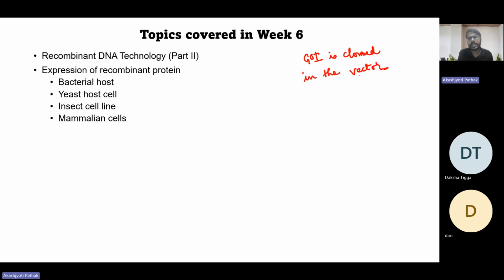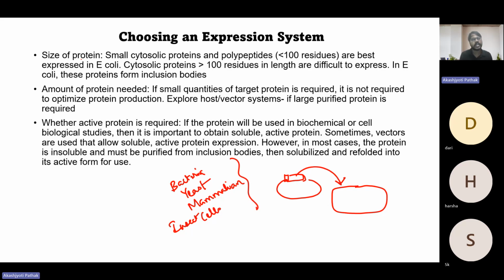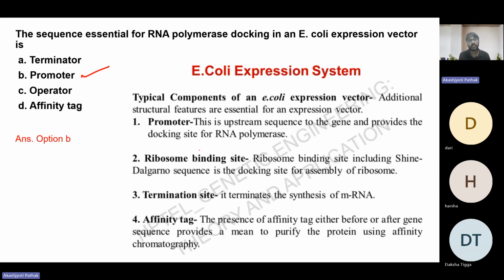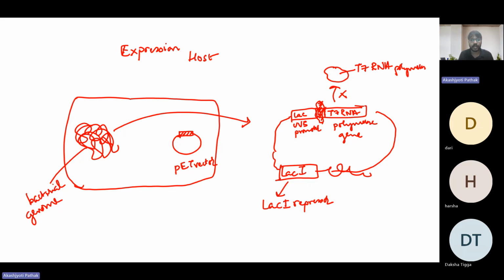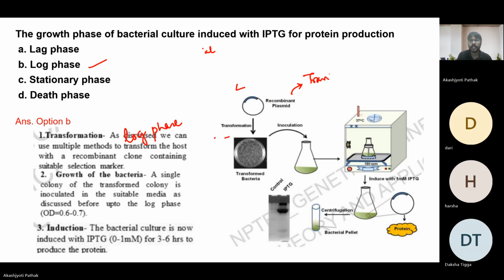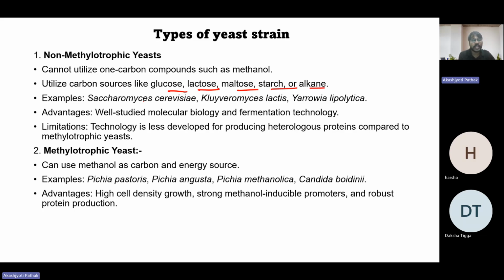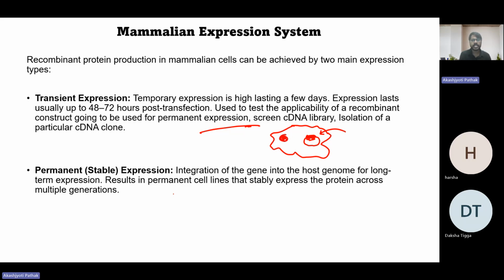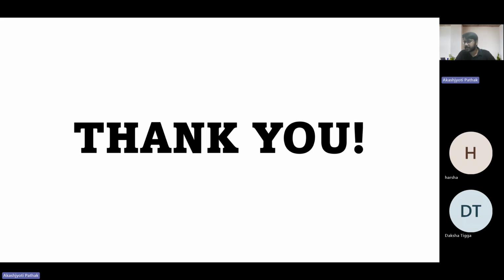Genetic Engineering: Week 6 Tutorial Session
The Week 6 problem-solving session covers the concepts of recombinant DNA technology (Part II). What are the different host systems that can be used for expression of the gene of interest has been discussed with the help of a few model questions.